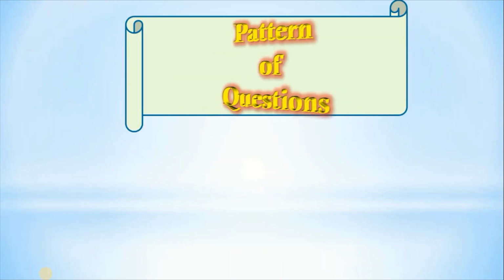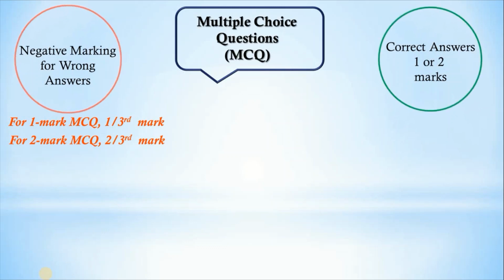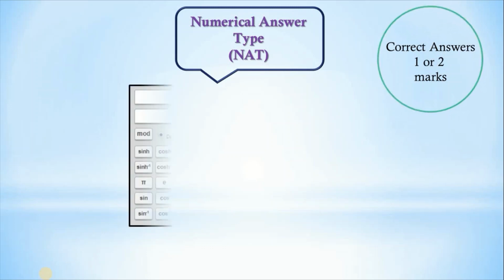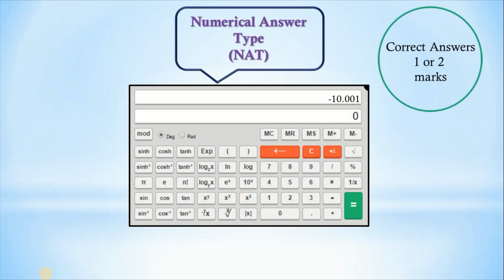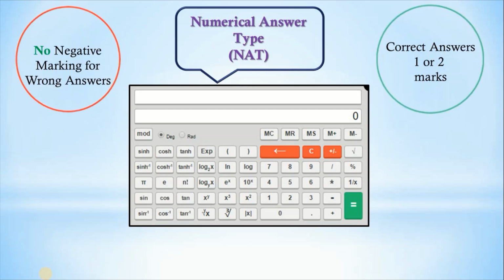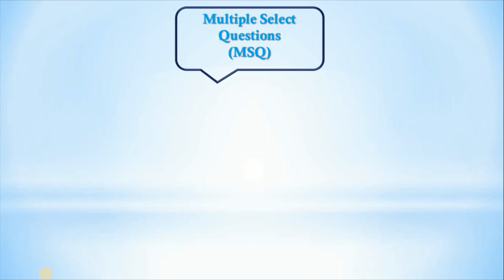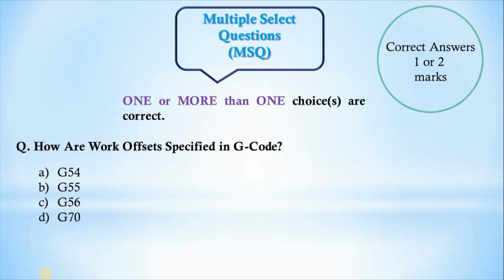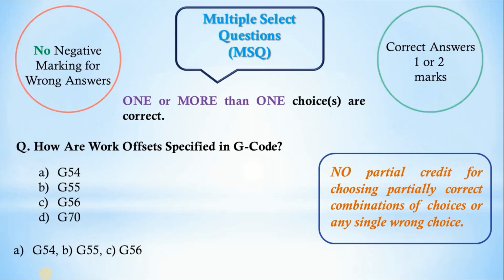New Pattern of Questions in GATE 2021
GATE